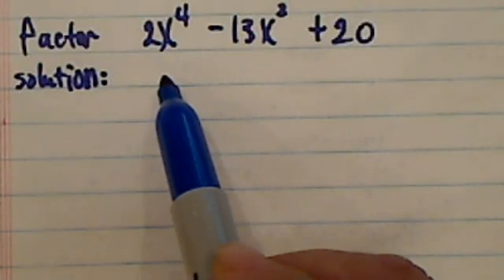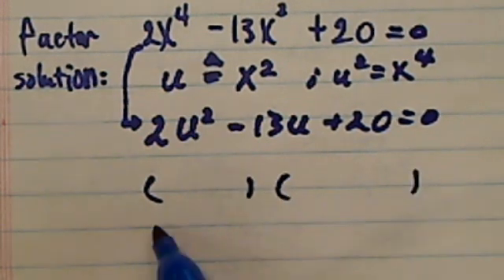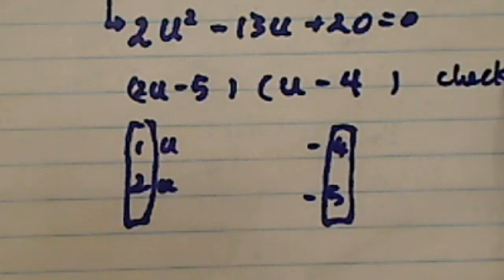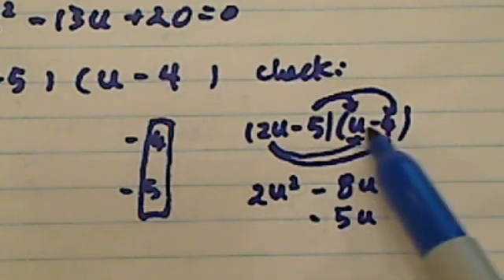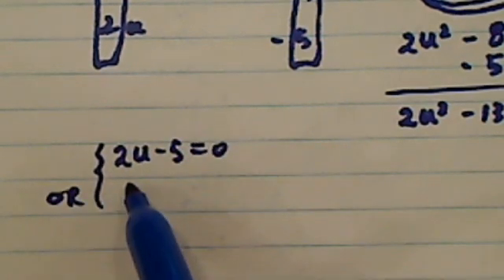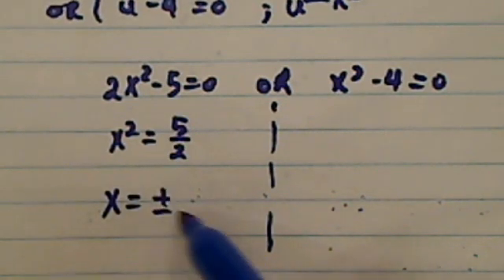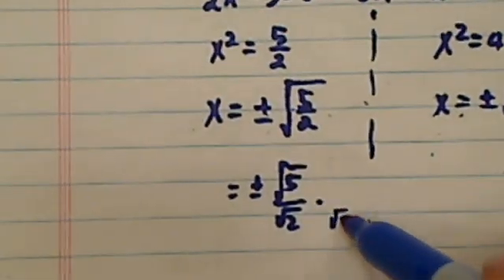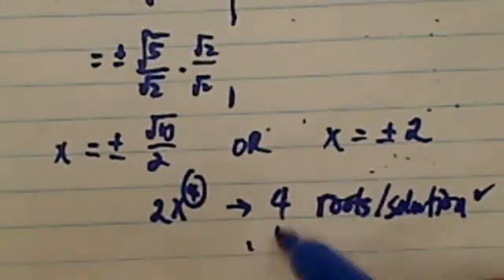*Shortcut to Factoring Quadratics: 2x^4-13x^2+20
2x^4-13x^2+20

Show every step in the process, and what you did. I don't understand how to factor higher degree polynomials...